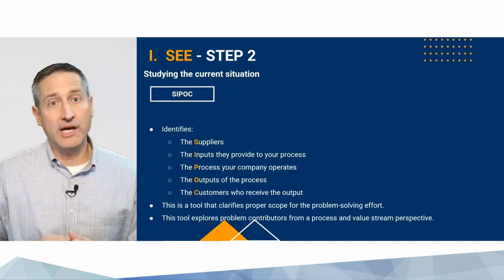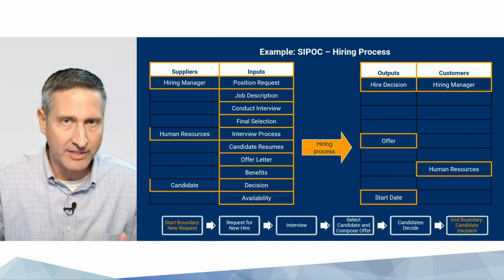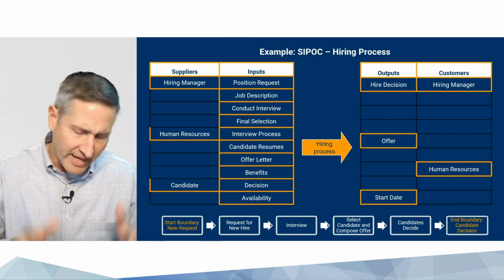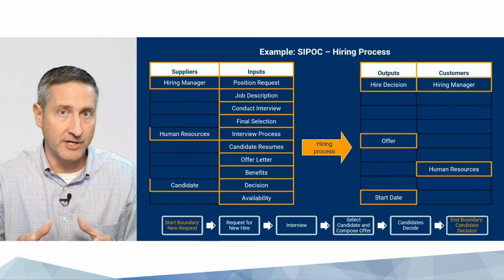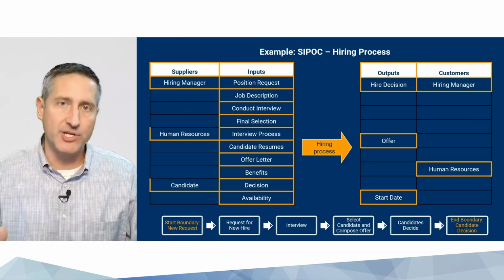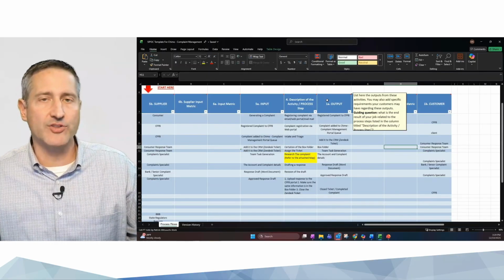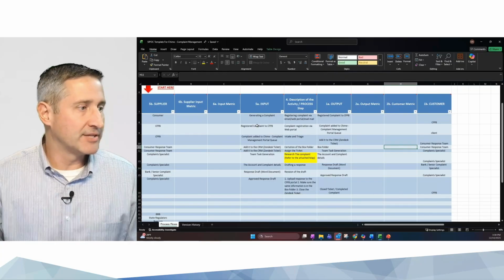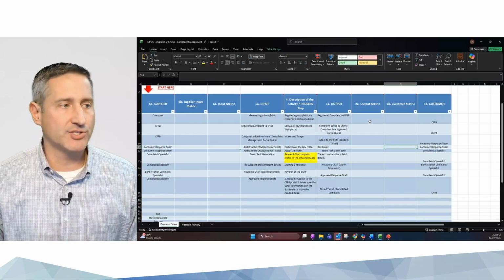SIPOC Simplified Master Your Processes Fast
Why do so many process improvement projects struggle before they even begin?

One of the most common reasons is simple: everyone has a different understanding of what the process actually is. Before tools, data, or solutions come into play, misalignment quietly sets the project up for trouble.

In this video, we explain why SIPOC is such a powerful starting point for process improvement and continuous improvement work.

Here’s what we cover:

• How SIPOC creates fast alignment without getting lost in details
• Why clarifying outputs and customers keeps improvement efforts focused
• How SIPOC exposes gaps, missing inputs, and forgotten stakeholders early
• When to use a high-level SIPOC versus a more detailed one for complex processes

SIPOC isn’t just another framework. It’s a practical way to set boundaries, build shared understanding, and focus improvement efforts where they matter most.

How are you using SIPOC in your projects, or where have you seen it make the biggest difference? Share your experience in the comments.